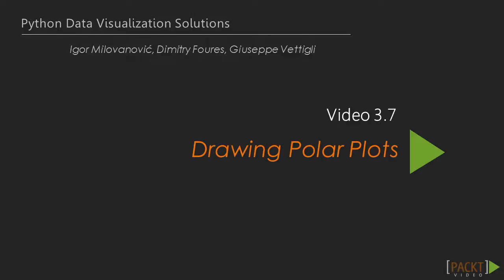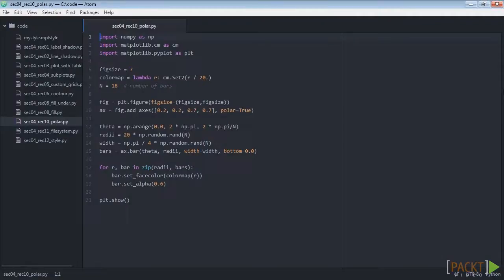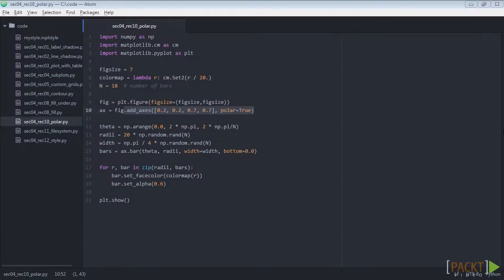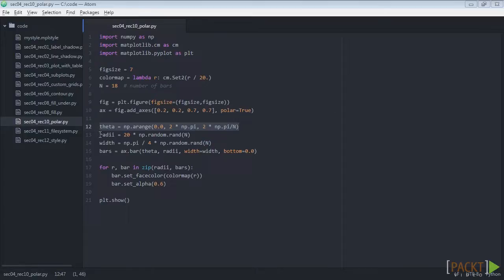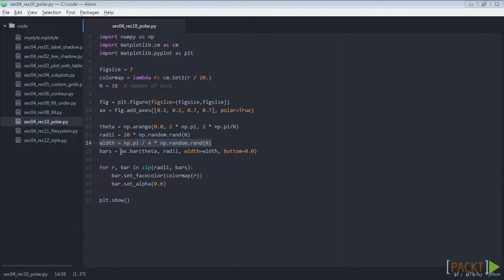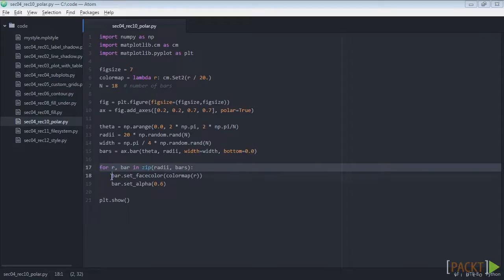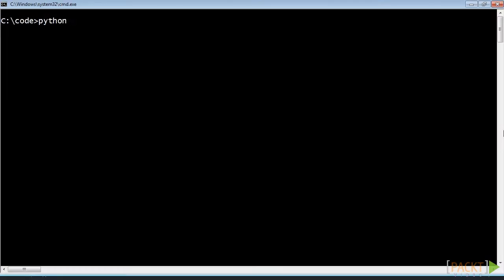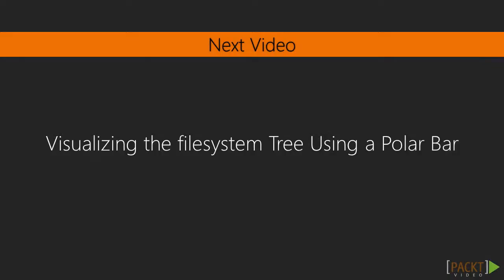142 Drawing Polar Plots